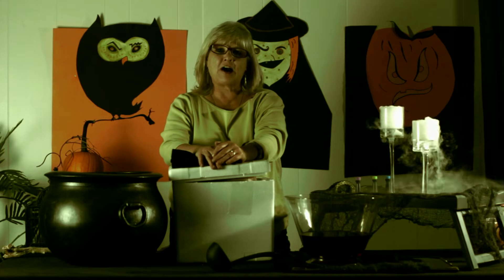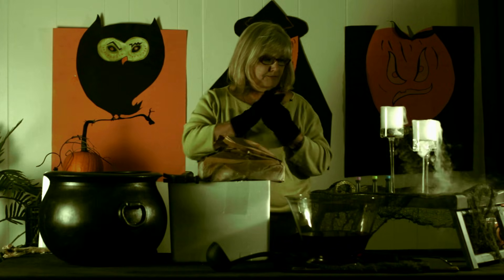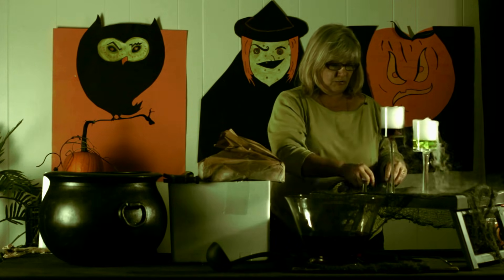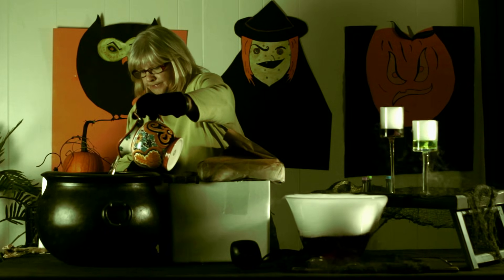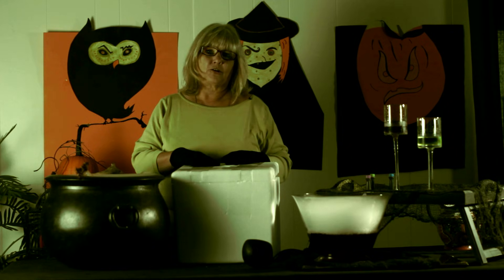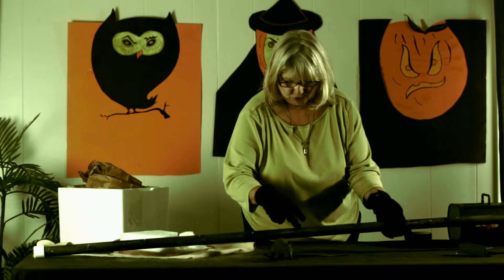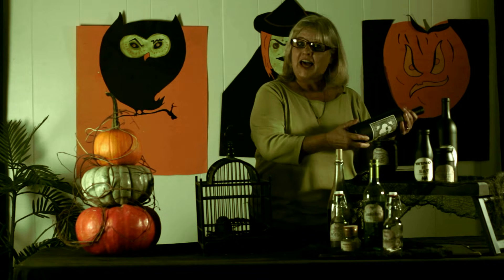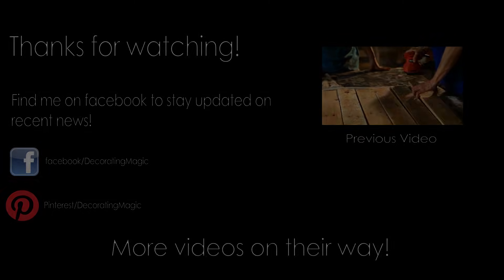(Easy) How to use Dry Ice to make fog for Halloween & other Easy Halloween Decorating Ideas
How to safely use Dry ice in a cauldren, in a puch bowl, with a fog machine, and for special effects